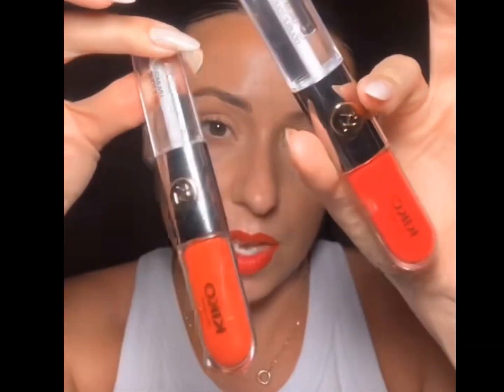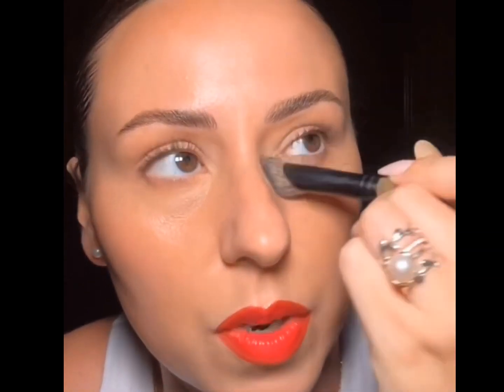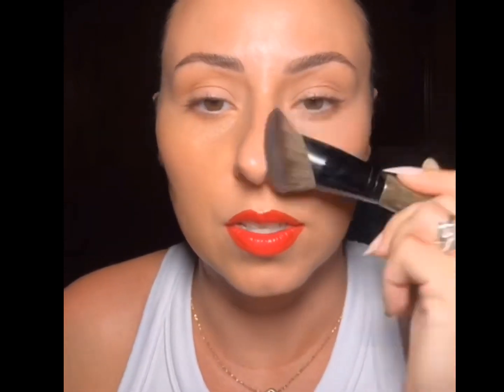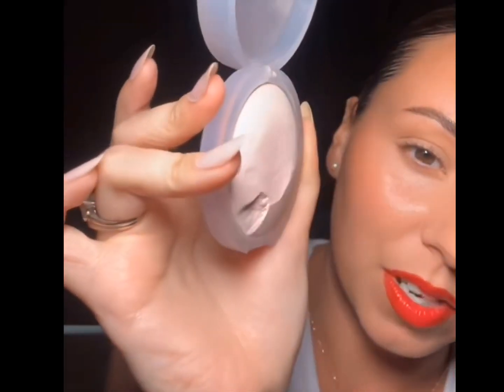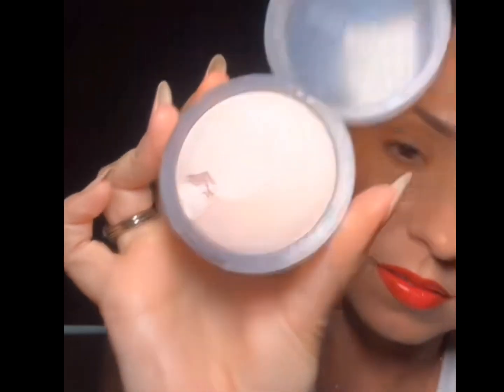EASY Pro Tips: "That Will Transform Your Makeup"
Discover the ultimate guide with EASY Pro Tips that will transform your makeup routine. Learn insider secrets and practical techniques to enhance your beauty effortlessly. Perfect for all skill levels!

Now let’s be friends!

𝗥𝗼𝘀𝗲 & 𝗕𝗲𝗻 𝗕𝗲𝗮𝘂𝘁𝘆 𝗕𝗿𝘂𝘀𝗵𝗲𝘀 𝗪𝗲𝗯𝘀𝗶𝘁𝗲